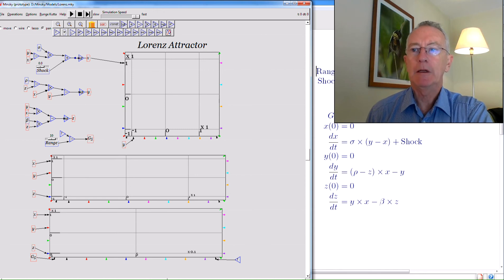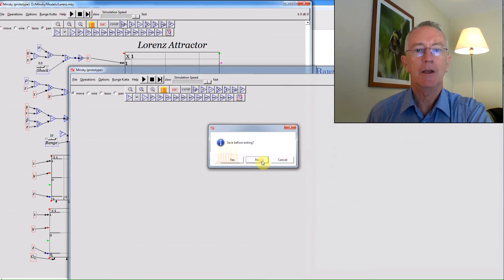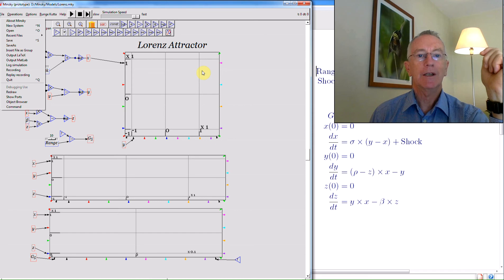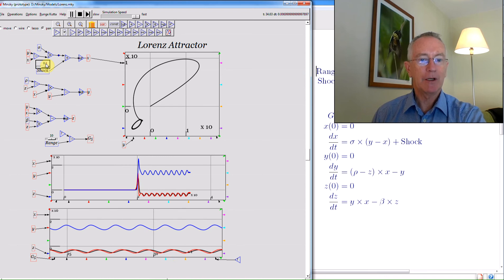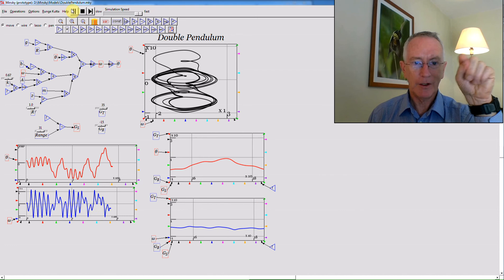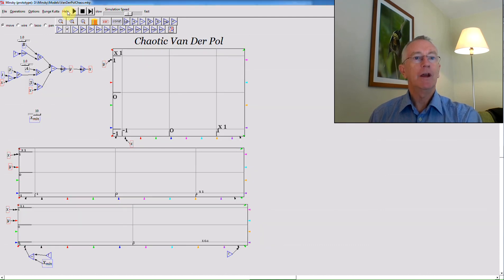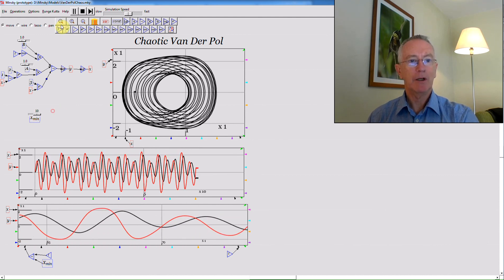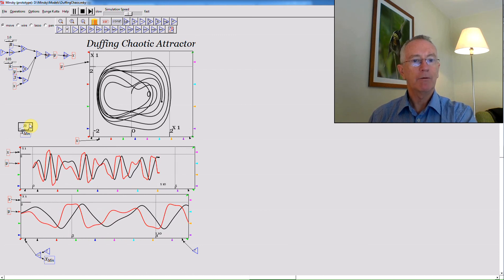Chaotic Models In Minsky Part 1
Minsky has been designed to enable the construction of system dynamics models of the financial system, but it's equally at home building standard dynamic mathematical models. In these 2 videos I firstly demonstrate 4 famous chaotic models in Minsky--Lorenz, Double Pendulum, Duffing and Van Der Pol--and then build the Lorenz model in Minsky. We'd be delighted to have mathematicians download a copy of Minsky and start using it for teaching and other purposes